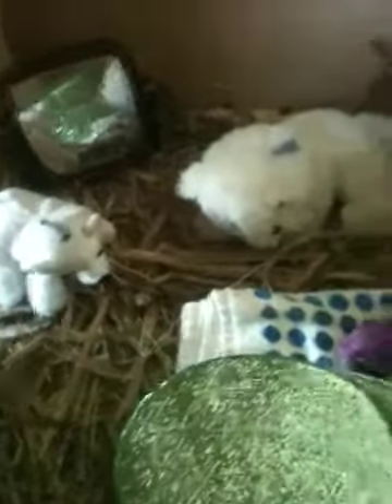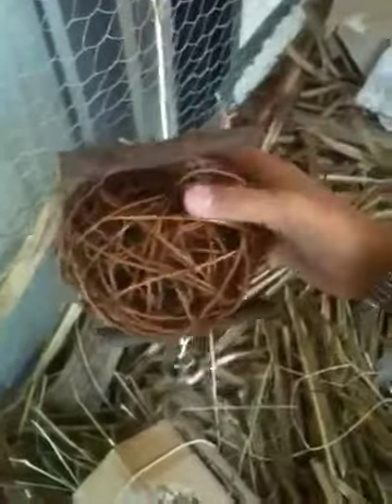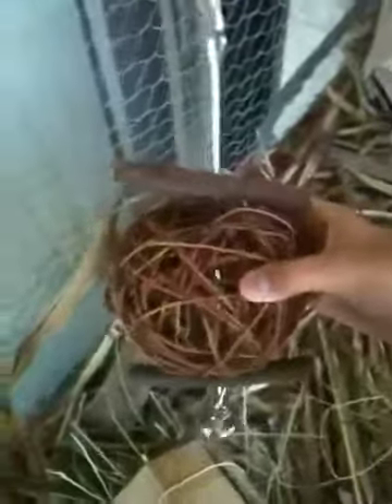guinea pig cage tour *new update*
helloo this is my new update of my cage, pretty much better than my old video. pftt yeah right! anyways i hoped you enjoy!! sub comment rate comment sub!! enjoooy